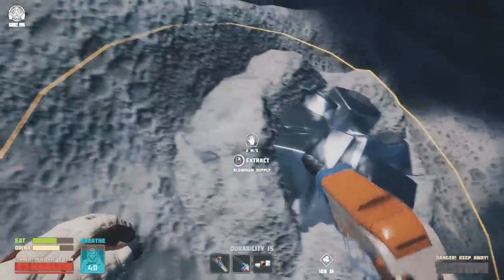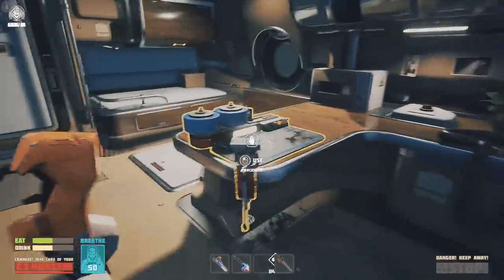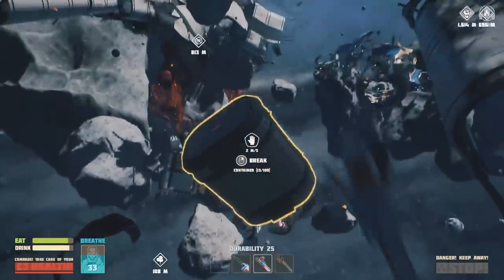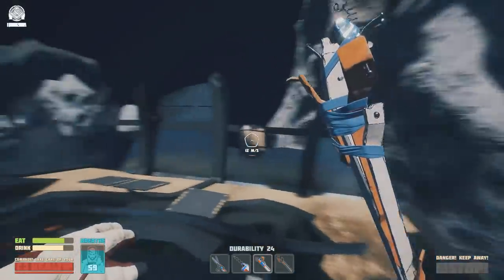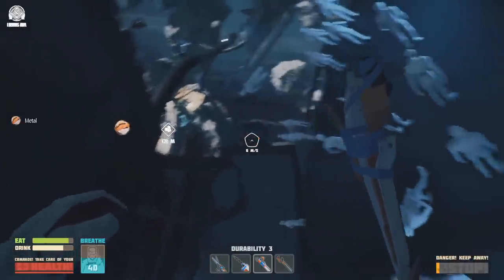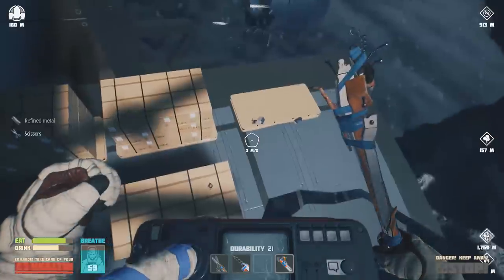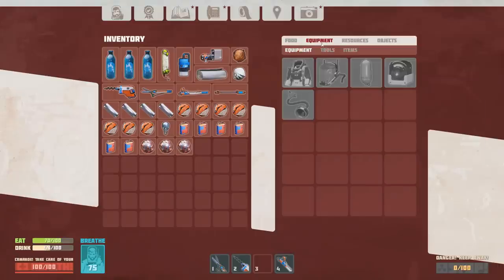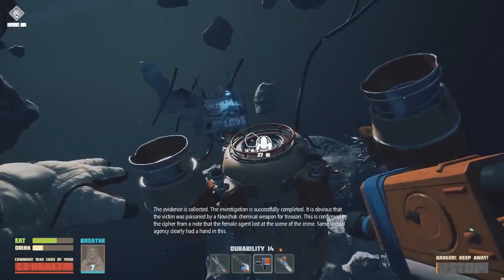Looking For Rubber and Paint - Breathedge Gameplay #3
Breathedge Gameplay Impressions with Splat! Let's Play Breathedge and check out a new space survival game where we'll build, craft, and joke our way through a hilarious narrative!